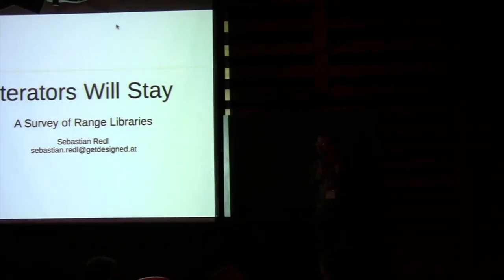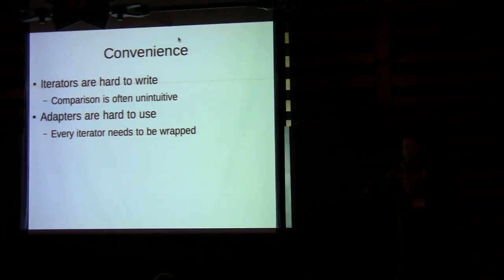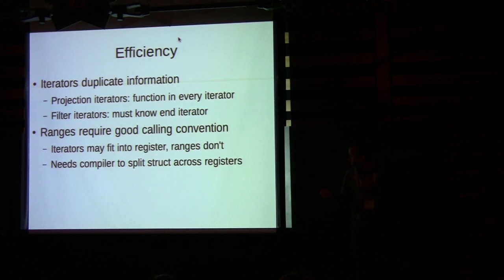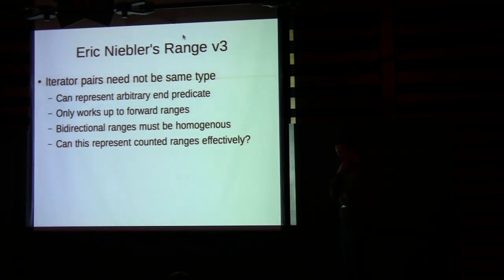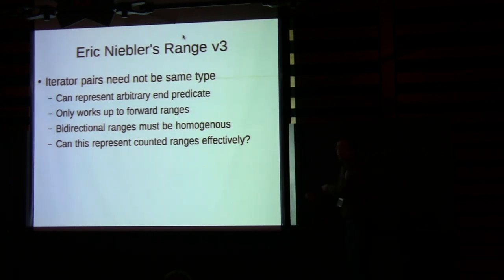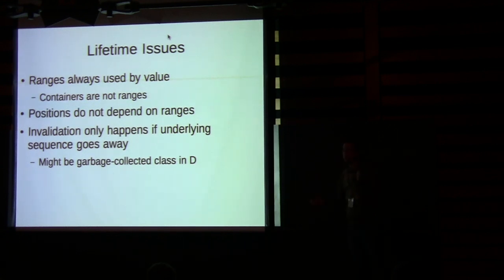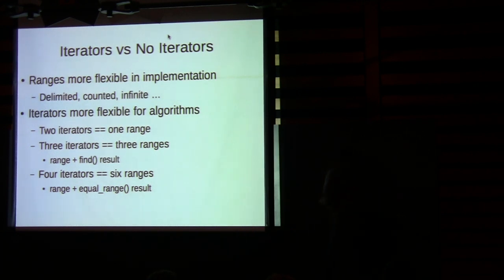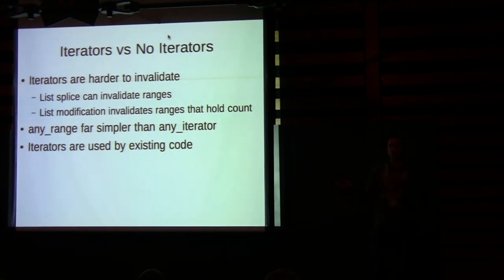Iterators May Stay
Sebastian Redl's presentation from C++Now 2014